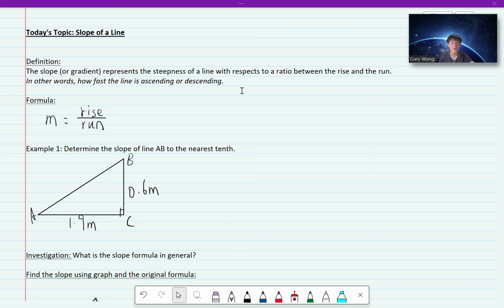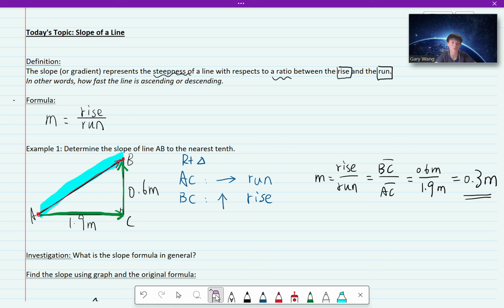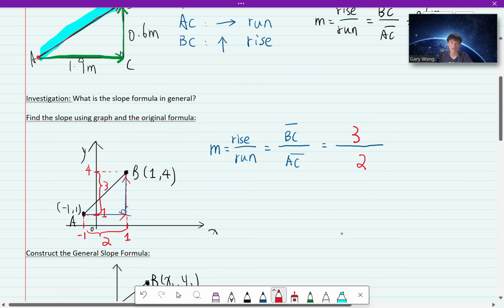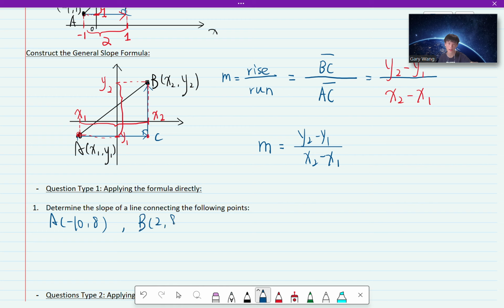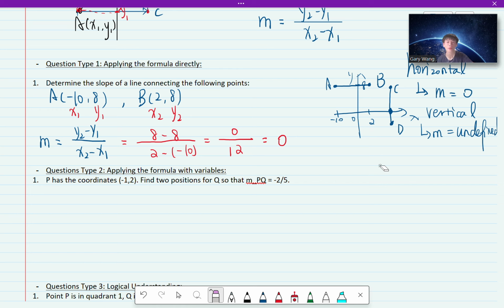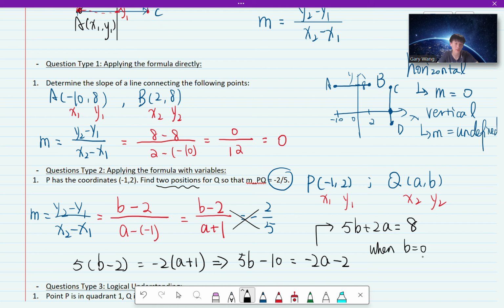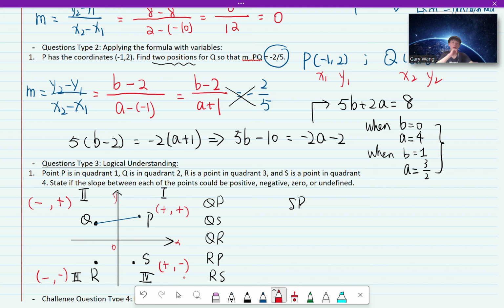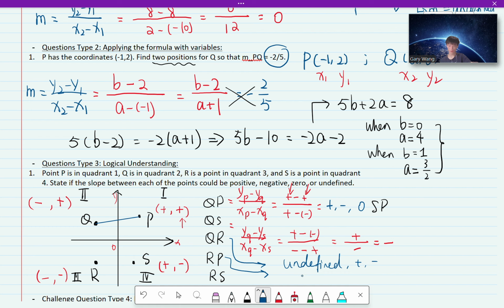Slope of a Line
Hi everyone! I hope you are having a wonderful day and the weather is amazing!

In this video, I will be talking about the slope of a line, including the following content:
- What is a slope
- What is "rise over run"
- What is the general formula of the slope of a line
- How to derive the general formula of the slope of a line

[The content in this video is covered in AB Math 10C/10C Pre-IB Course Unit 3: Coordinate Geometry]

I hope this video helps and offers some insights into this interesting math concept!